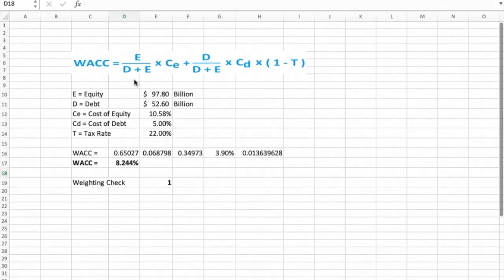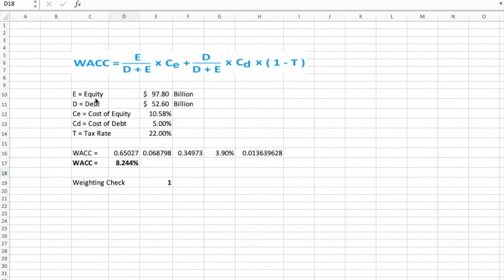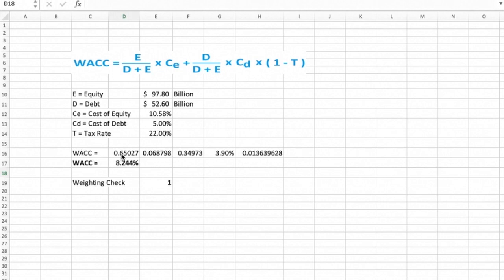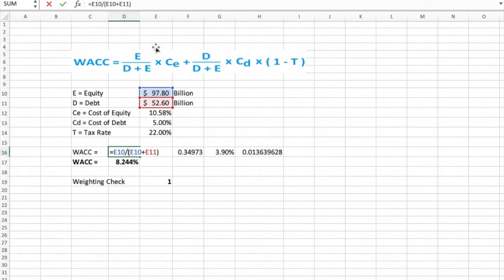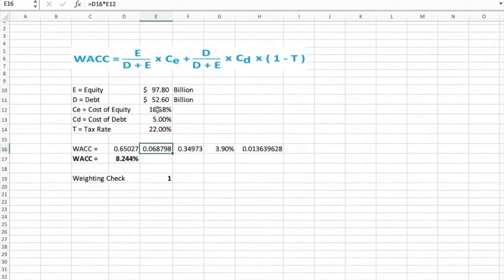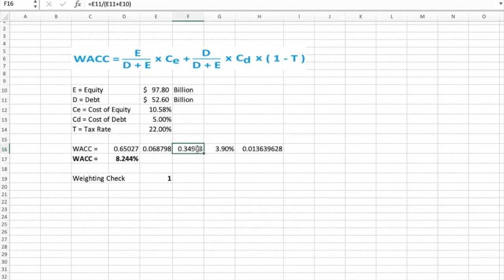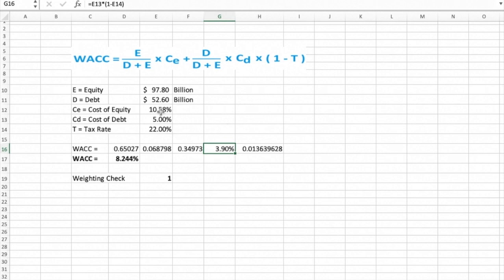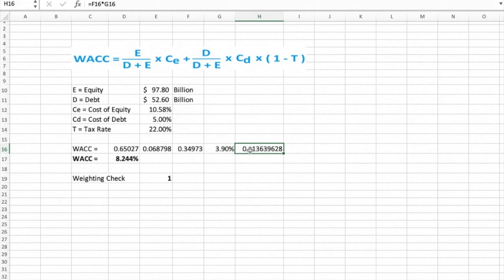WACC Quiz Solution